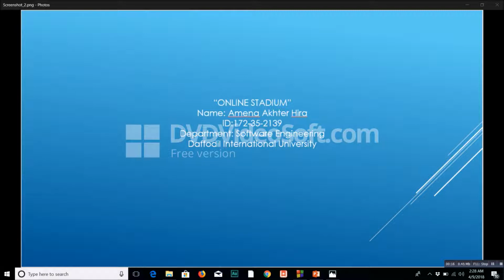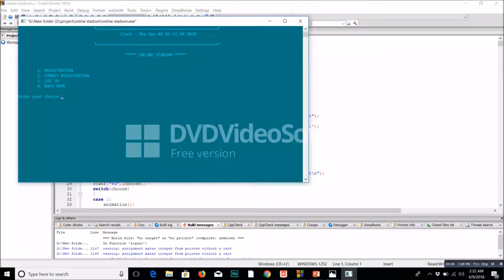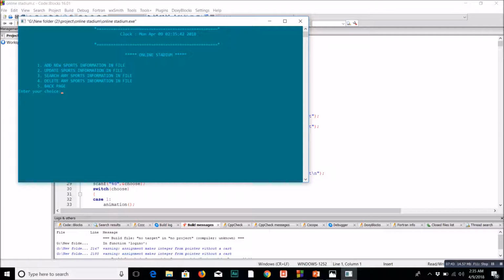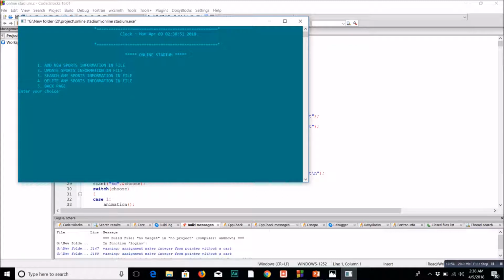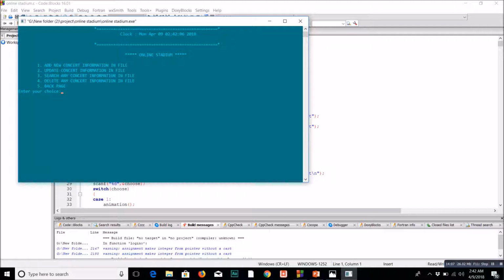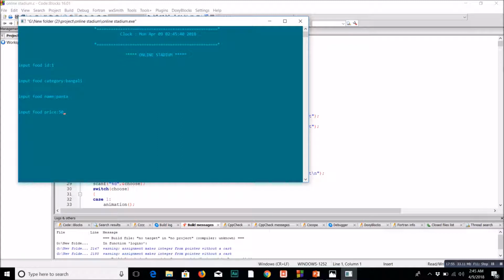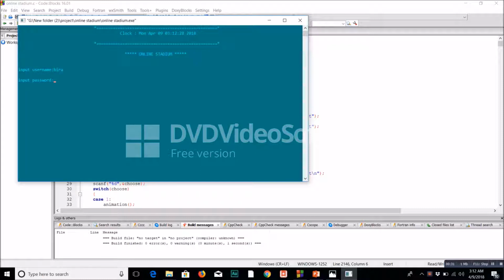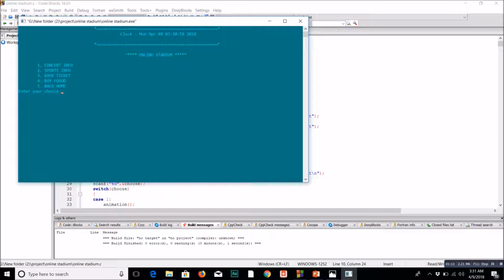Project "online stadium" created by using C language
Online Stadium , it's a ticket booking system project.And its created by using C language.You can add,update,view , delete  any information by using this project.It created for stadium.But if you want you use it any ticket booking system.By this system you can book ticket.
I was create this project by using c language.Here only show output work.